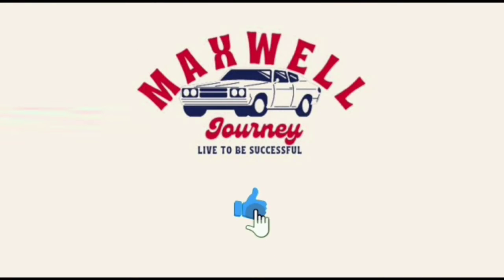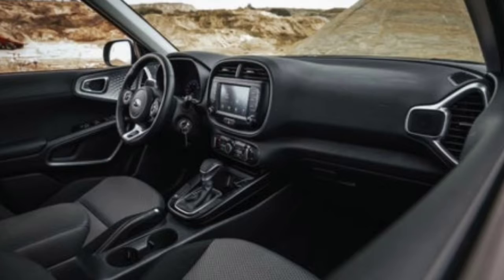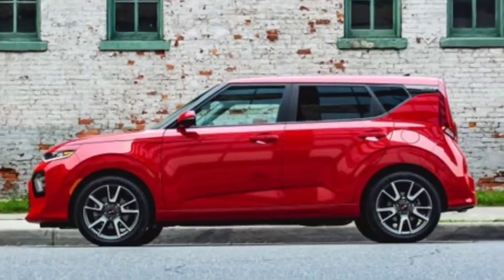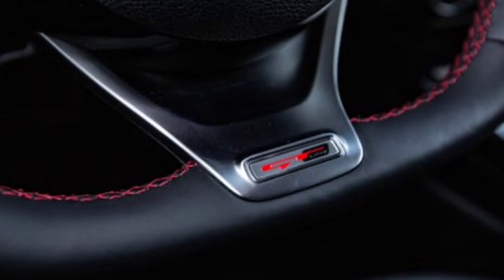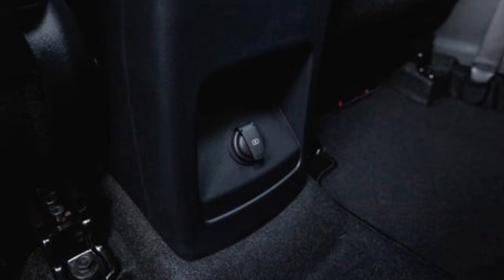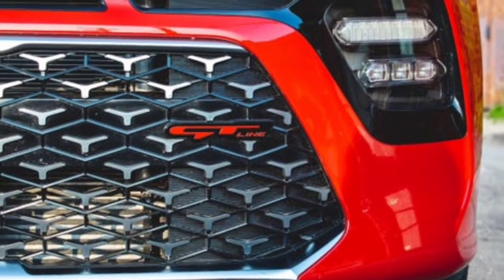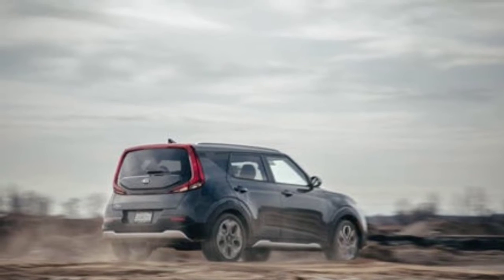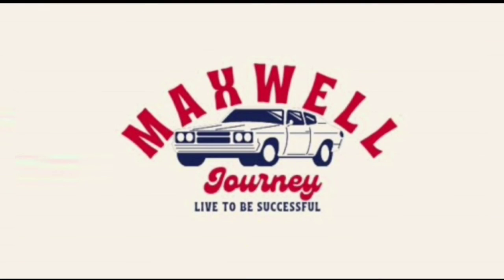2022 KIA Soul Is The America City Car Which Drives Pretty Well And JUST UNDER $20K!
the Kia Soul rules, having outlived the Honda Element, the Nissan Cube, and the Scion xB. Today it rivals all the more generally styled subcompact hybrids, including the Chevrolet Trailblazer, the Jeep Renegade, and the Kia Seltos, however it hasn't yielded to those extents. It stays a particular shape and we like it such a lot of that we gave it an Editors' Choice honor. A 147-hp four-chamber motor comes standard, however Kia offers a strong 201-hp turbocharged four, which makes the Soul extra lively. The square shaped shape gives a lot of space to four grown-ups to journey in solace and an appropriately huge freight region to hold their stuff. Assuming you want all-wheel drive, you'll need to look somewhere else, as the Soul doesn't offer it. Nor does it give standard driver-help highlights.